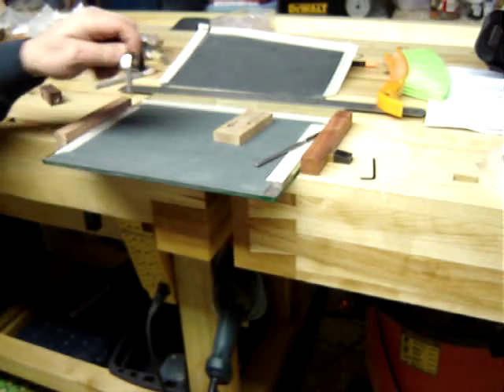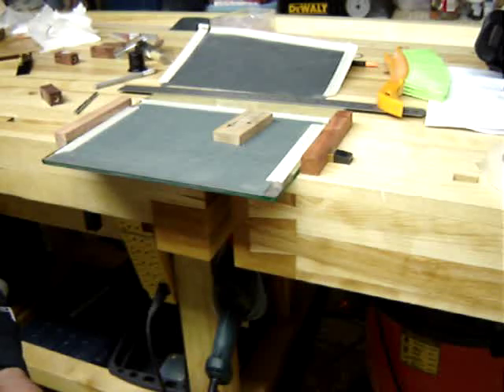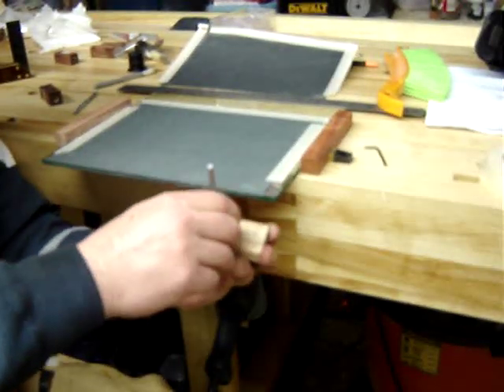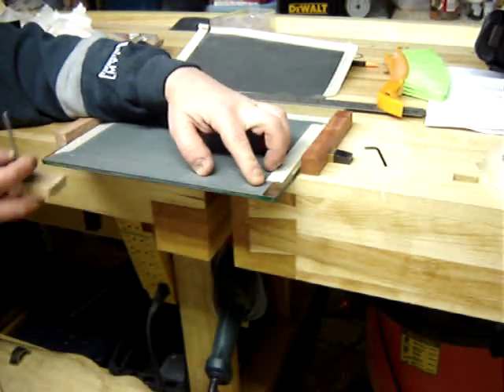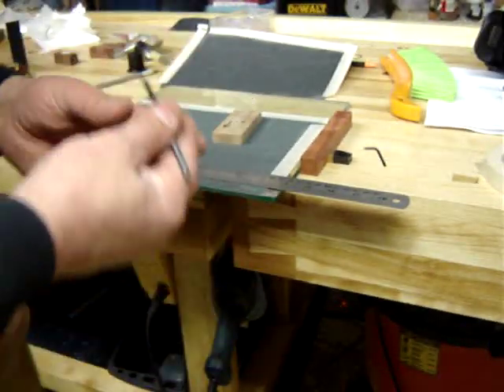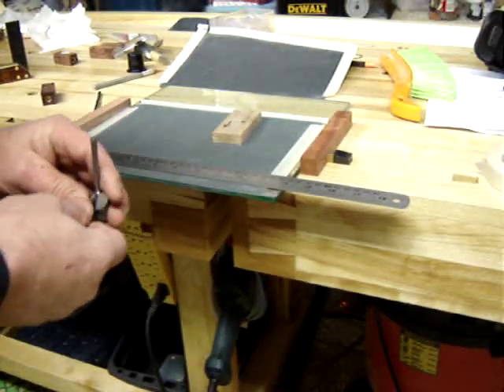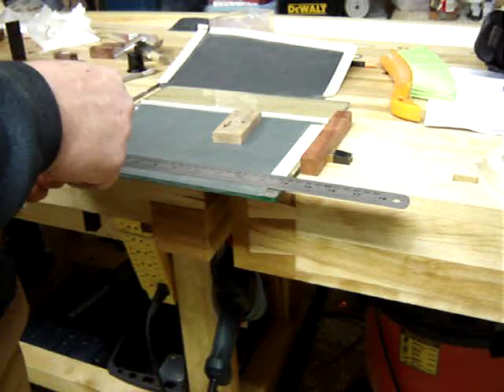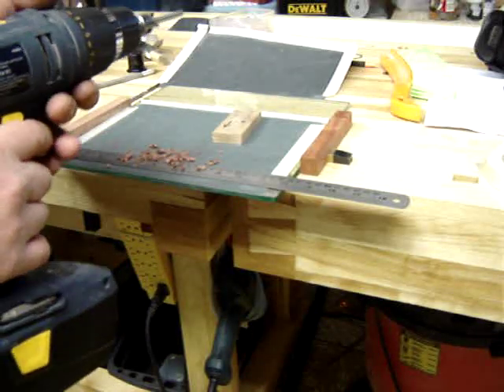Sharpening a pen mill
A 3 minute video showing how I sharpen my pen mill.